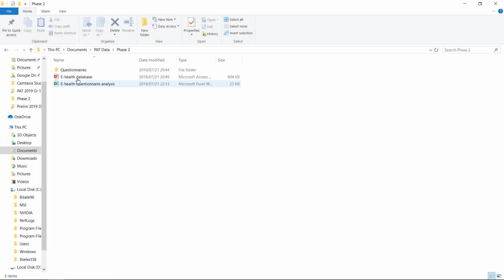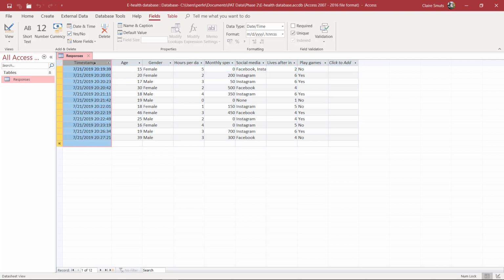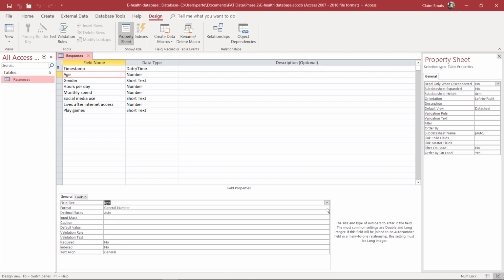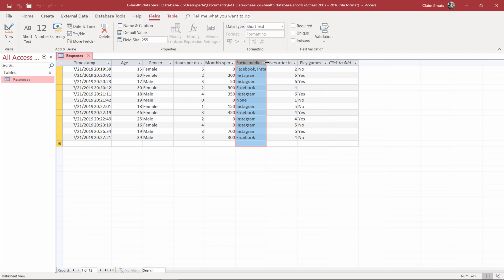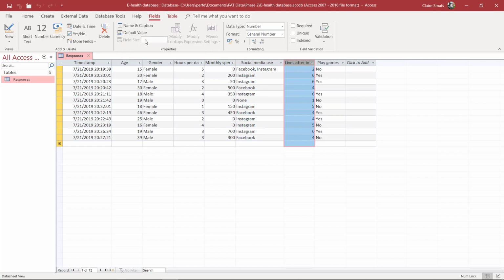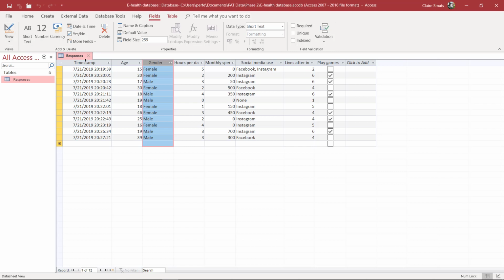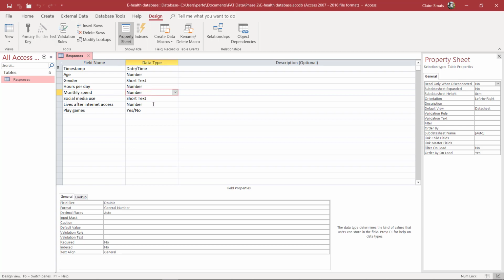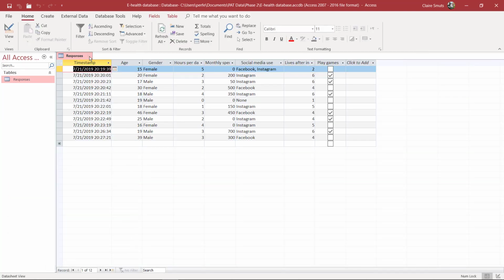Gr 11 Phase 2 Step 6 - Table properties